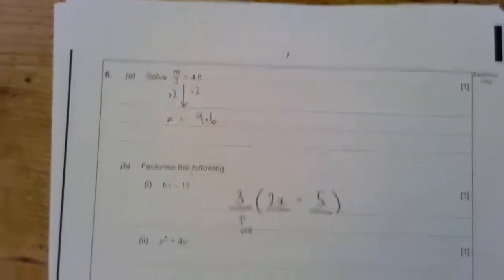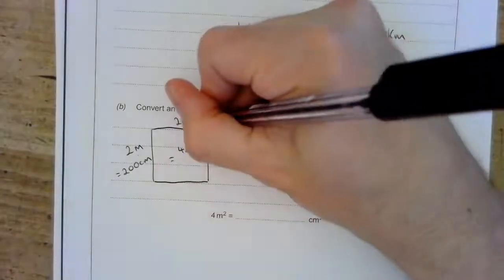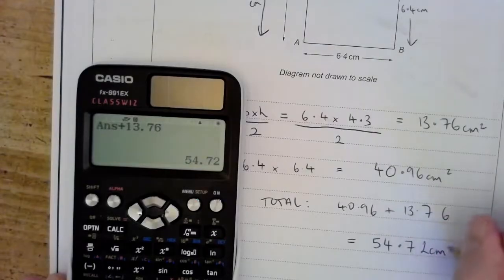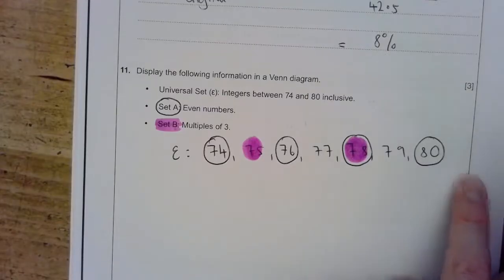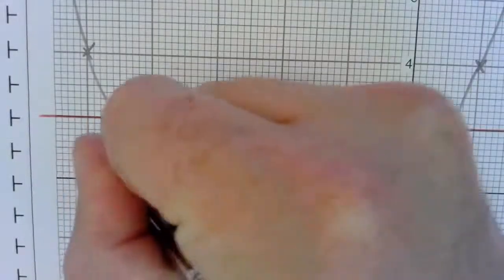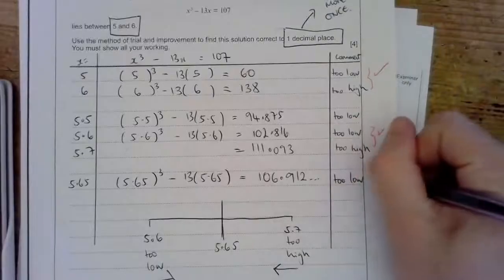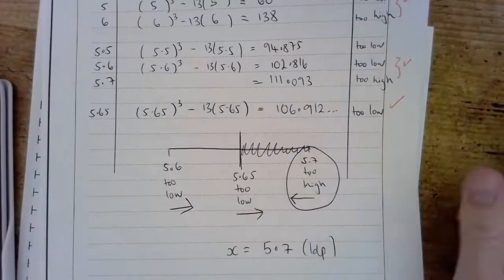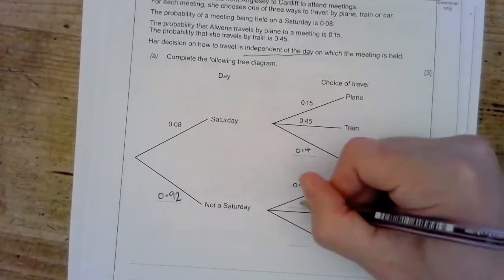WJEC GCSE Maths November 2018 Intermediate Paper 2 CALCULATOR